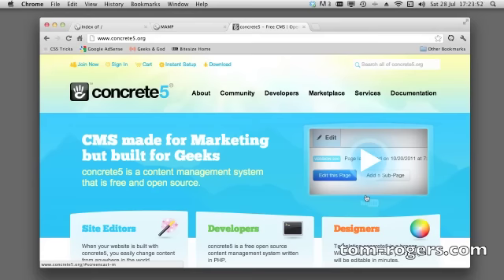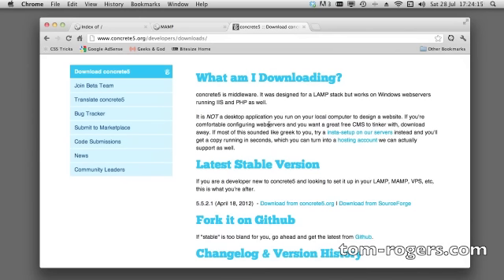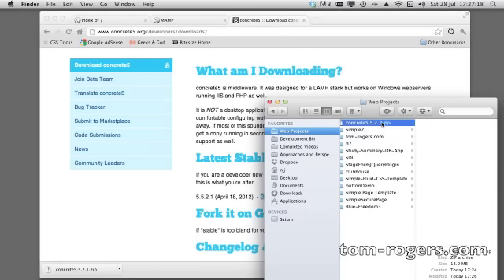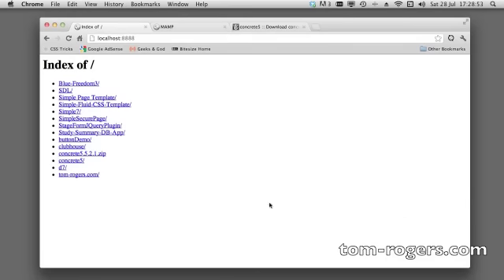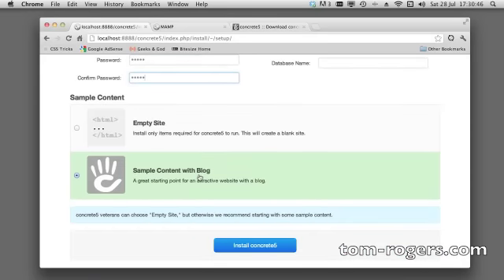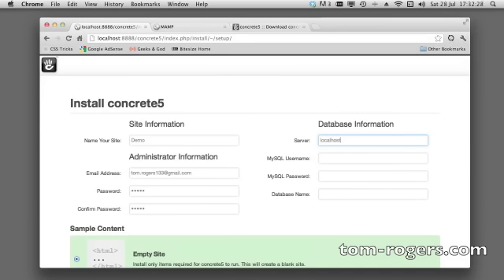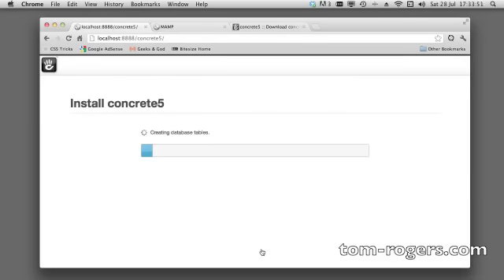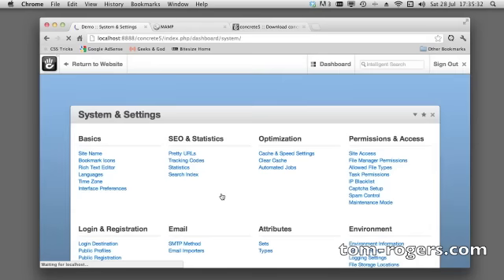Concrete5 Tutorial: Installing the System